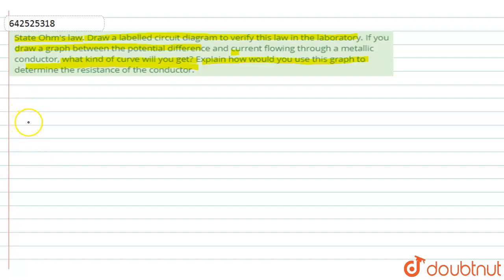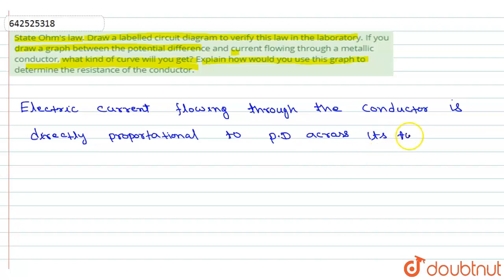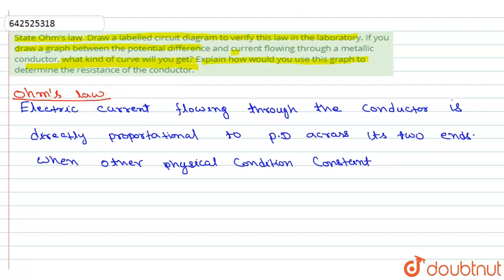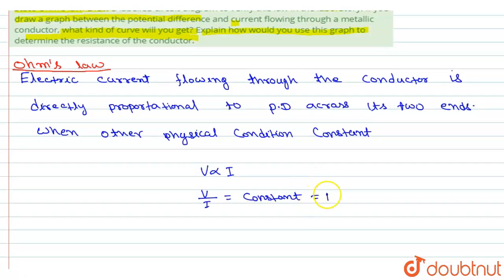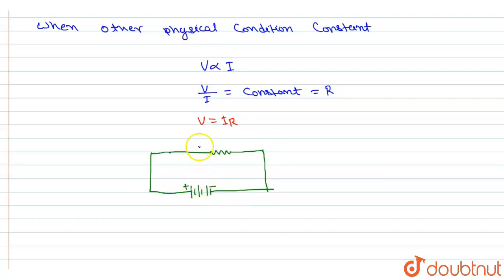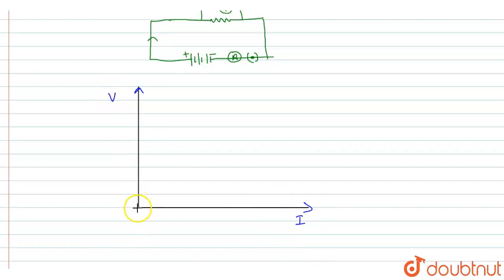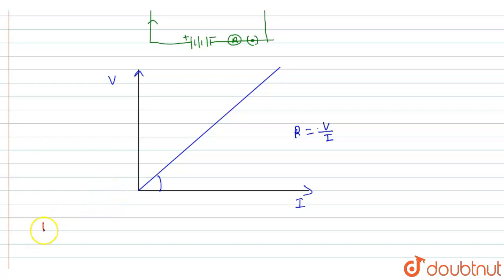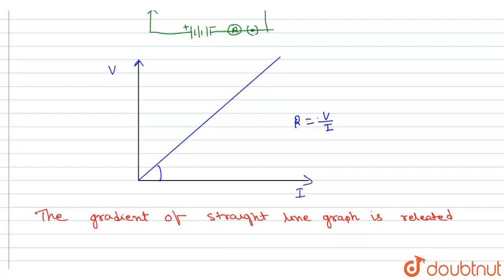State Ohm\'s law. Draw a labelled circuit diagram to verify this law in the laboratory. If you d...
State Ohm\'s law. Draw a labelled circuit diagram to verify this law in the laboratory. If you draw a graph between the potential difference and current flowing through a metallic conductor, what kind of curve will you get? Explain how would you use this graph to determine the resistance of the conductor.
Class: 10
Subject: PHYSICS
Chapter: X BOARDS
Board:CBSE

👉 Have Any Query? Ask Us.